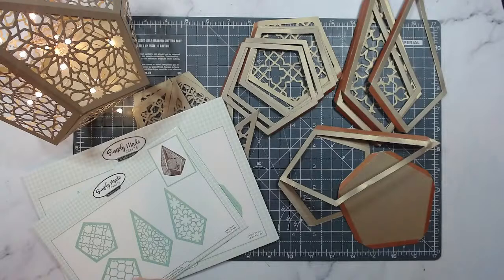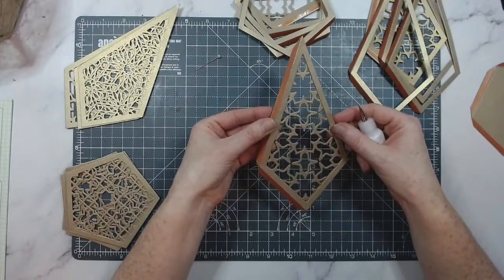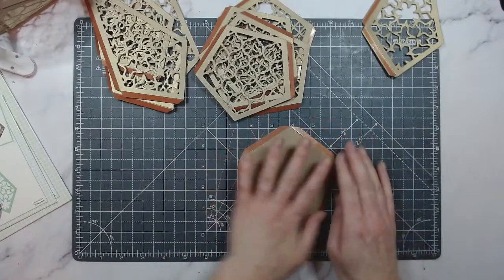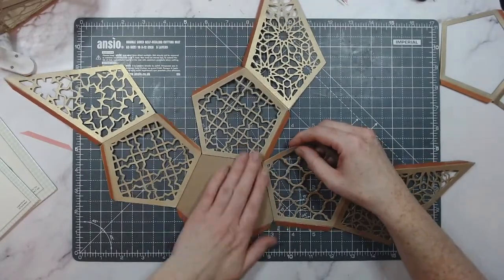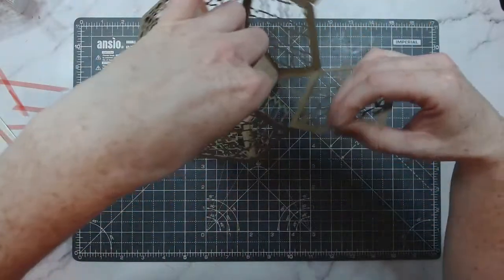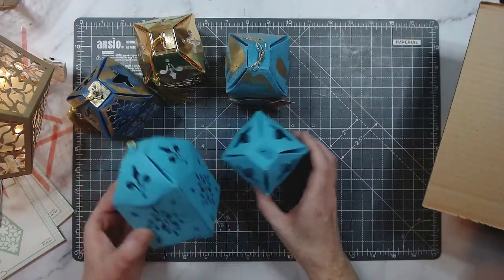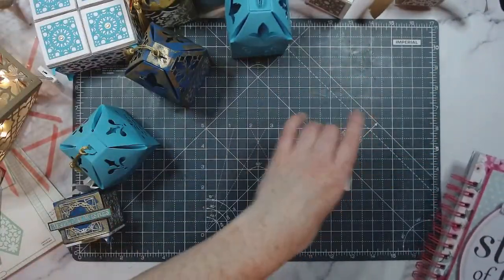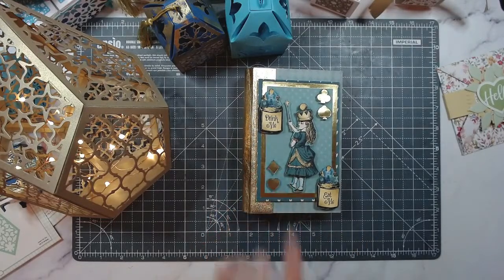LIVE | Geometric Terrarium Lantern & Oasis Adventure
LIVE | Geometric Terrarium & Oasis Adventure // Please join me for the live demonstration of the fabulous Geometric Terrarium Lantern

• Simply Made Crafts Die Set Arabian Nights Lantern Gift Box Set of 10 |...

• Simply Made Crafts Die Set Moroccan Trinket Chest Box Set of 6 | Oasis...

• Simply Made Crafts Die Set Trellis Additions Set of 4 | Oasis Adventure...

• Simply Made Crafts 12in x 12in Paper Pack Days & Nights 24 Sheets | Oasis...

• Creative Expressions A4 Foundations Pearl Card Antique Gold 230gsm | 20...

• Creative Expressions A4 Foundation Card Petrol Blue 220gsm | Pack of 20

• Fiskars Universal Scissors For Right Handed Users, Total Length: 21 cm,...
[ Amazon UK ]

• nuoshen Gold Tassels, 100 Pcs Bookmark Tassels Gold Silky Floss Tassels...
[ Amazon UK ]